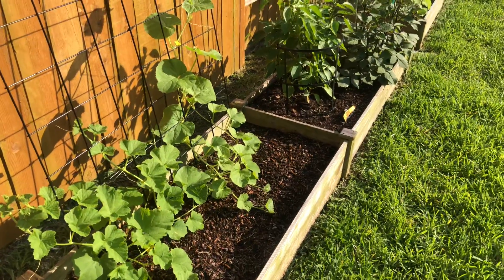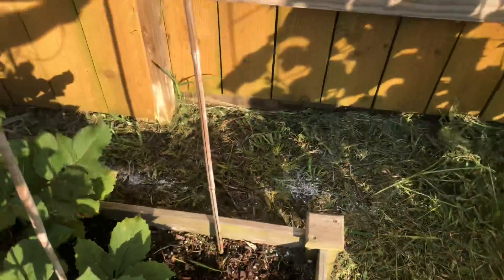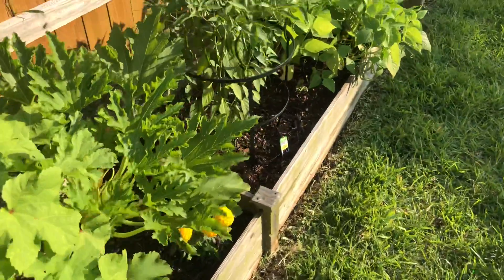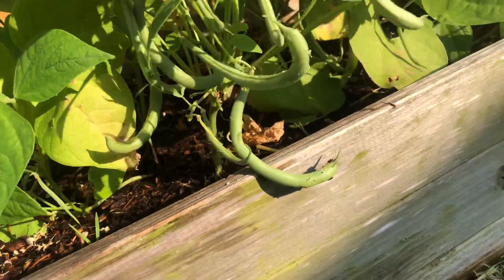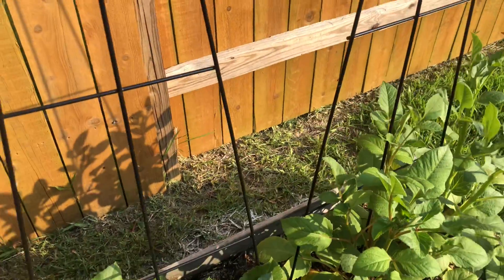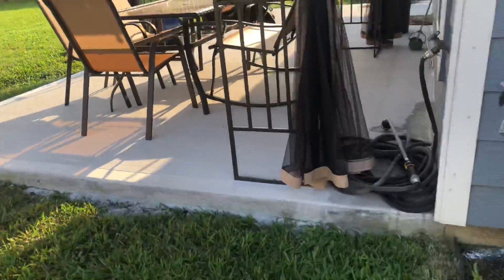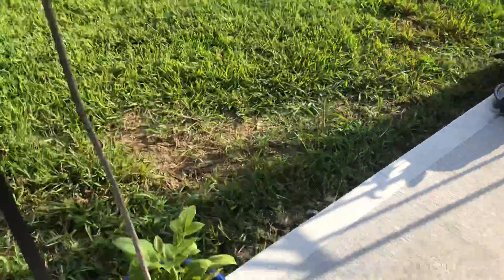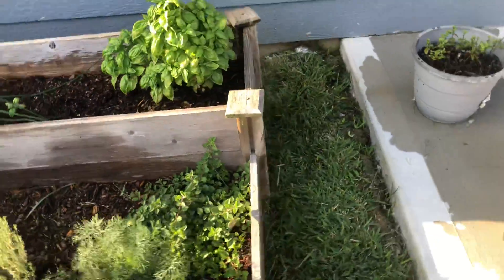Happy Memorial Weekend Walkthrough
Check out how the garden is doing, what’s growing, and what’s blooming. Our week and a half of rain is done and most of the plants seem to have loved it. Have a great weekend!